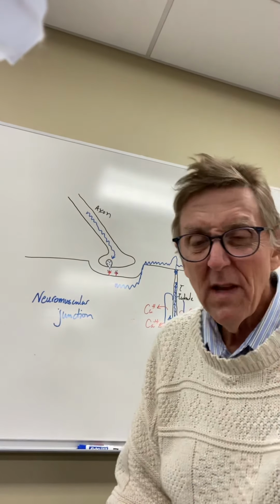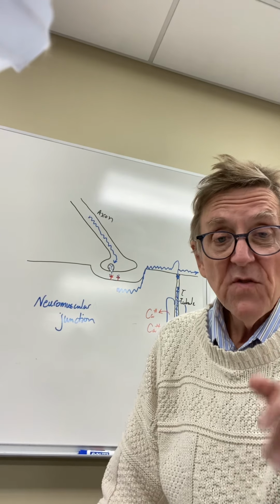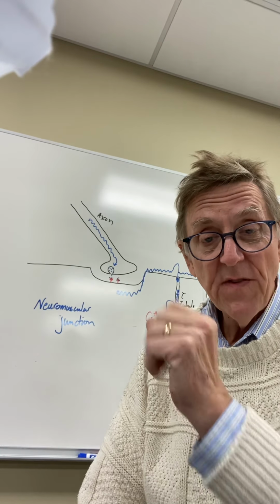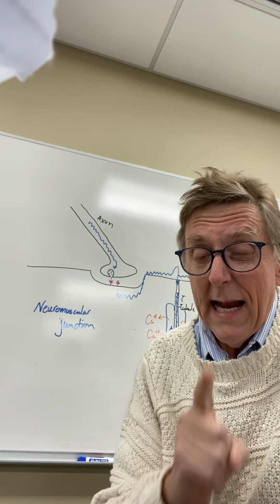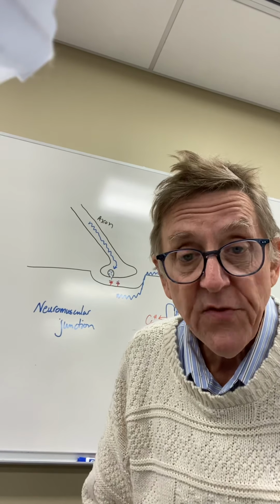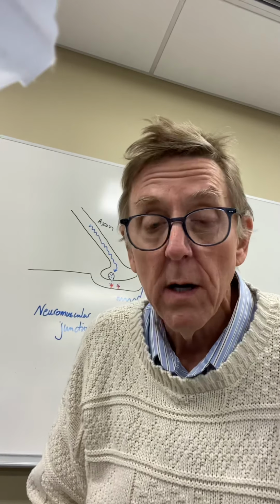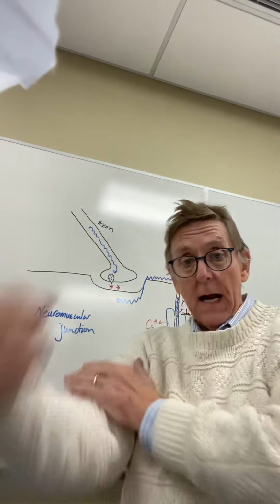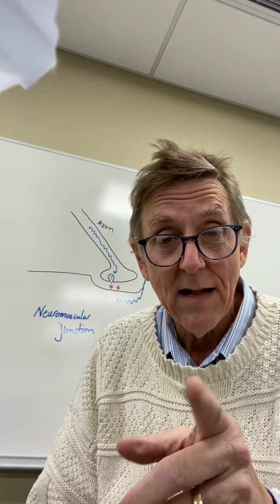Muscle part 2 #1